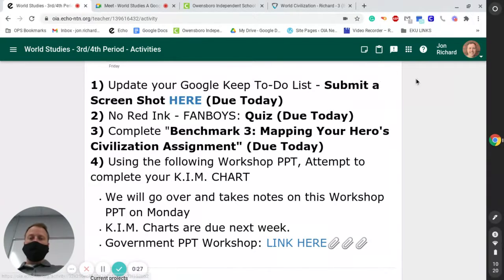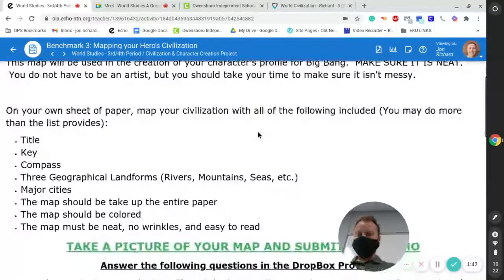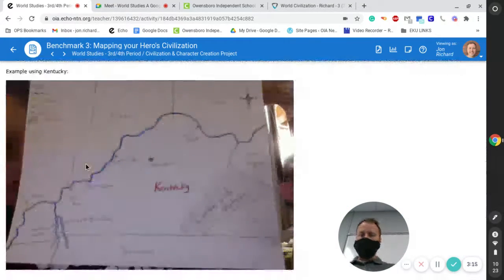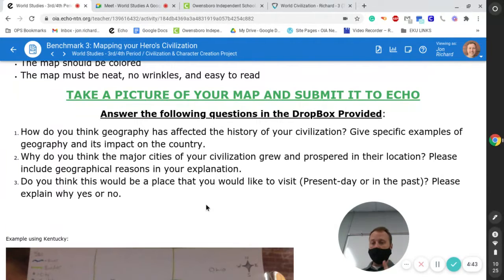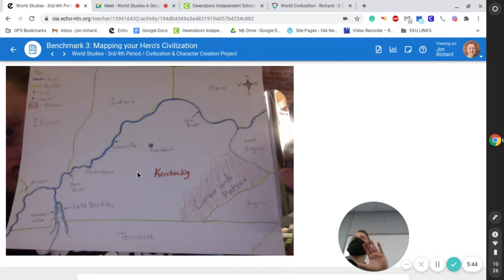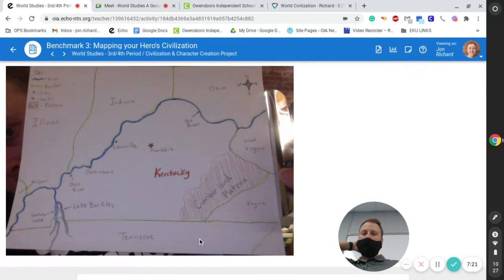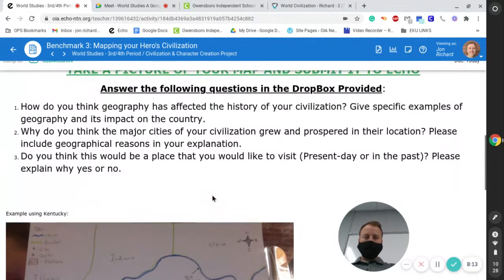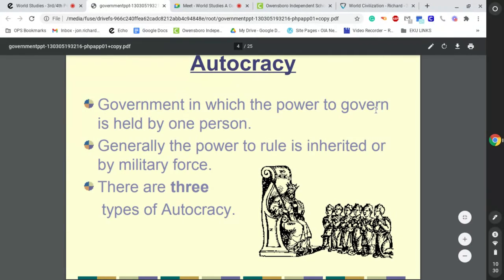World Studies 10/30/20